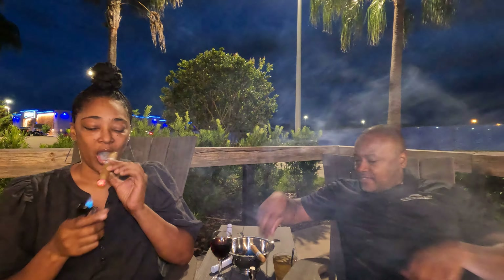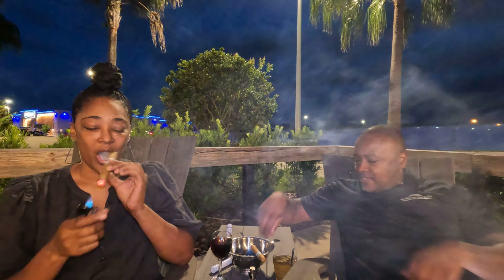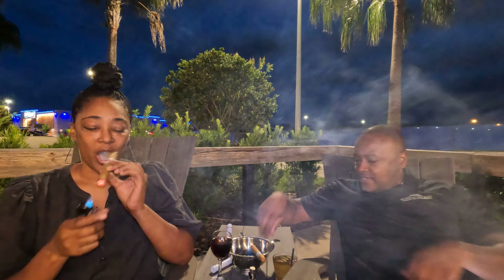Macanudo Inspirado White Review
Come hear our thoughts on the Macanudo Inspirado White Cigar Featuring the @realcigarkaye on IG.